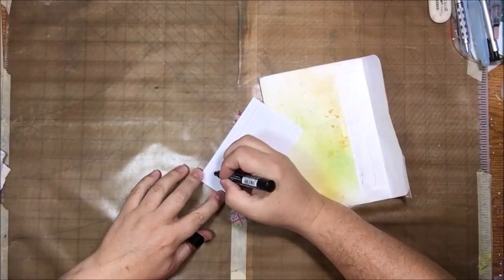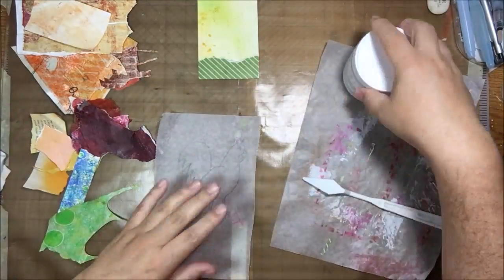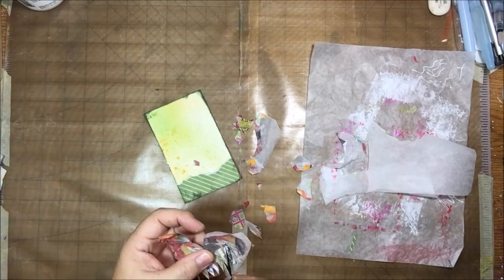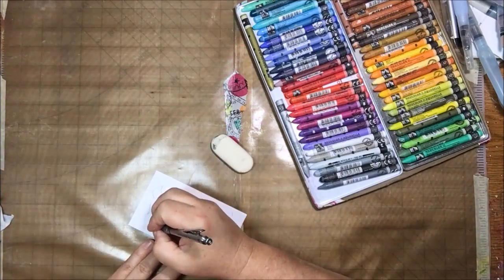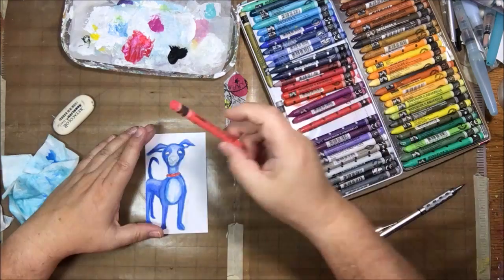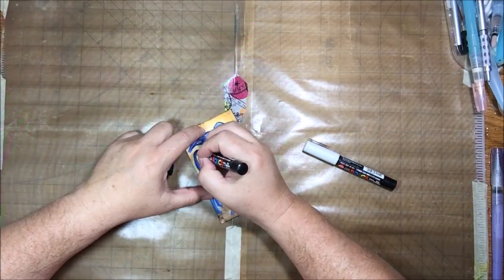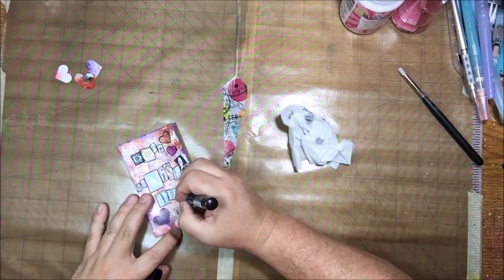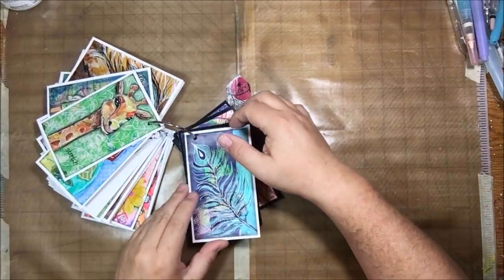Index Card A Day Challenge - Days 59, 60, 61 and done!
I completed all 61 cards for the ICAD2016 challenge from DaisyYellowArt.com and I feel very happy! There three have collage, drawing and coloring with neocolor II crayons, and Cat Hand's morsel about ransom note lettering...

Materials Used:
Card 59
Paper scraps
Golden Soft Gel Matte Medium
Plastic Palette Knife
Stabilo All Pencil
Uni Posca fine black
Uni Posca fine white
Ranger Archival Ink, Watering Can
Card 60
Mechanical pencil soft graphite
White eraser
Neocolor II Water Soluble crayons
Aquash water brush
Liquitex Basics titanium white acrylic paint
Card 60
Gelli printed background, 5X7 Gelli Plate
Harlequin Stencil
Liquitex Basics acrylic paint, quin magenta
Pebeo Dyna acrylic paint, Copper
Letters cut from magazines
Black Posca Pen
White Posca Pen